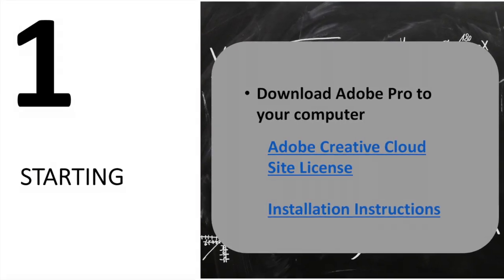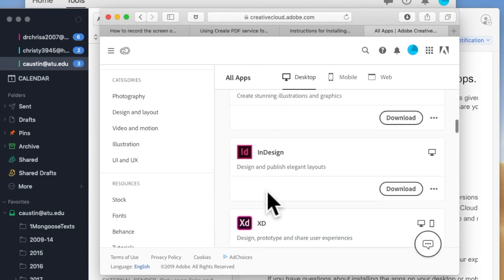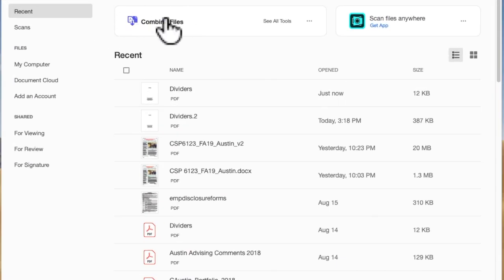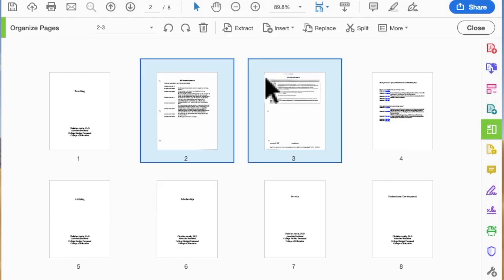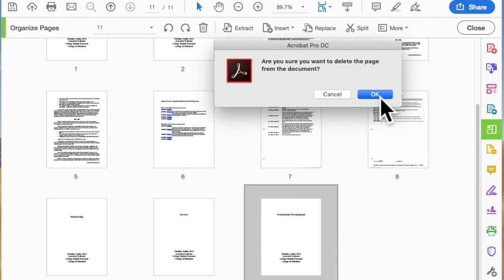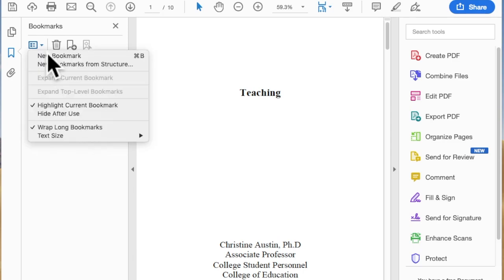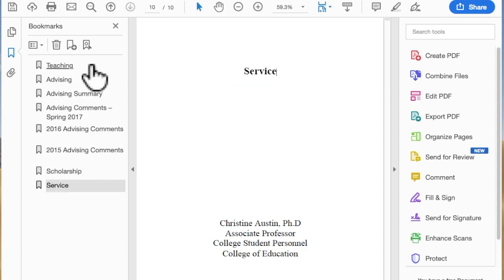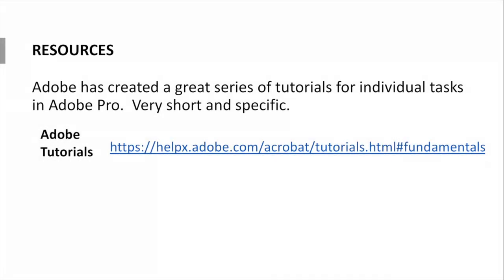Using Adobe Pro to Create Your Portfolio